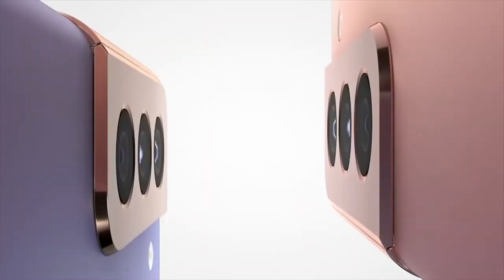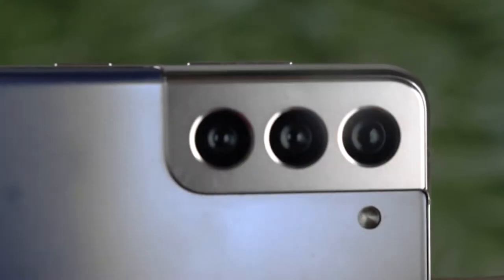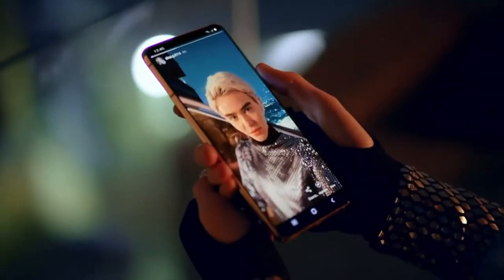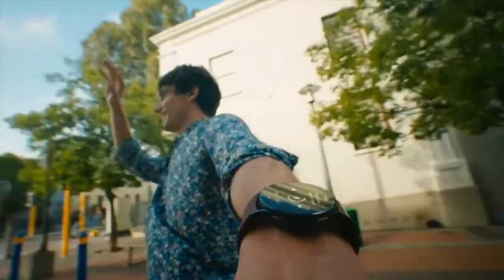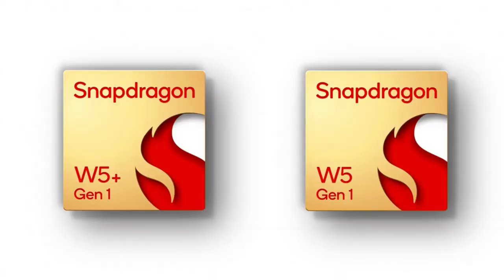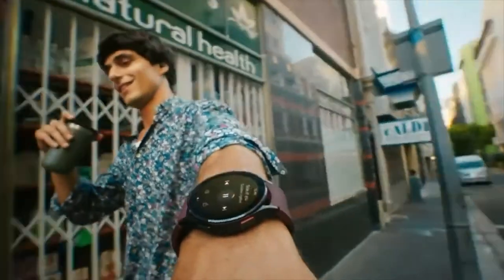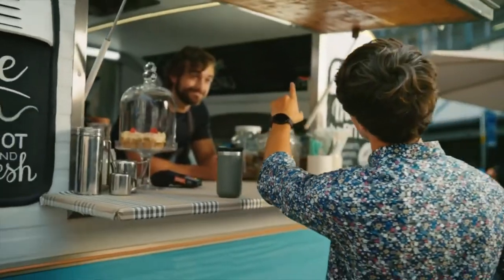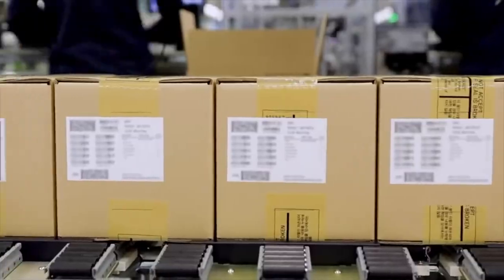Samsung Galaxy S23 FE ?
The Myth of the fan edition.Samsung Galaxy S23 FE, Galaxy S23 Ultra, Galaxy S23, S23 Plus sales targets, OFFICIAL Galaxy Z fold 4, Z Flip 4 & More!